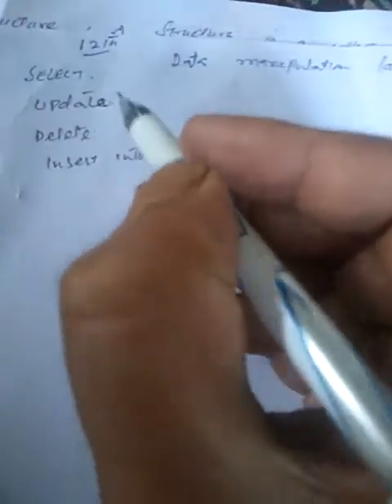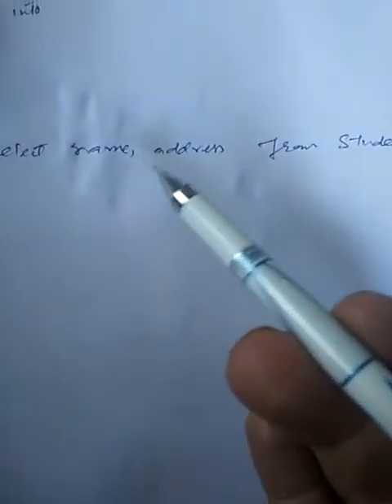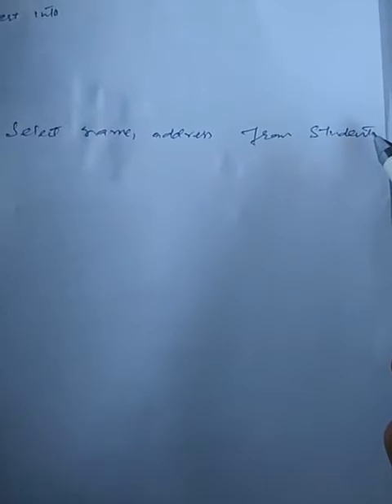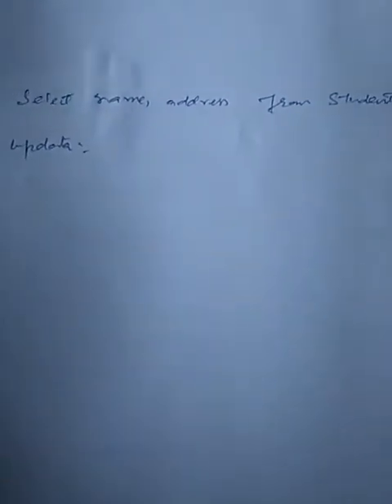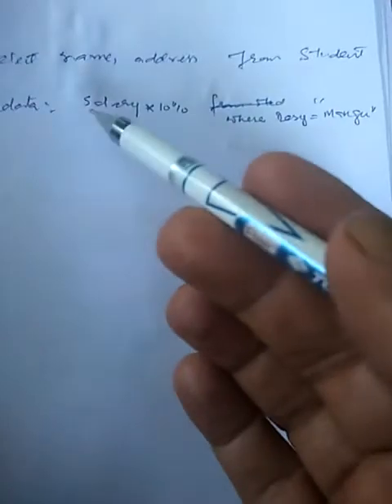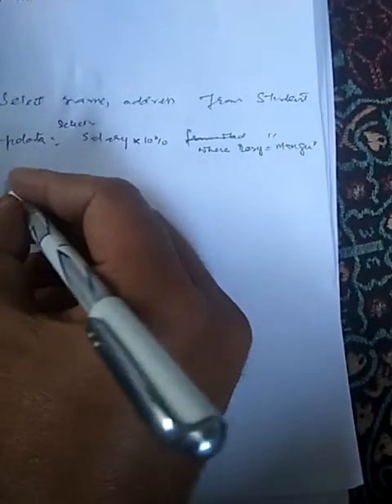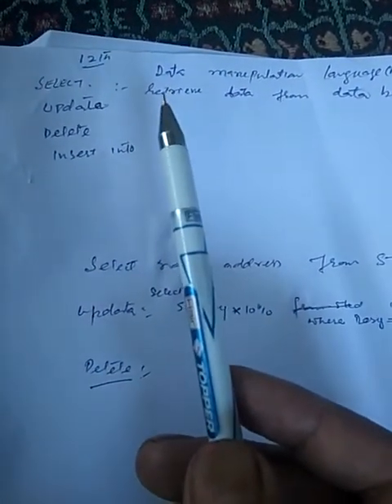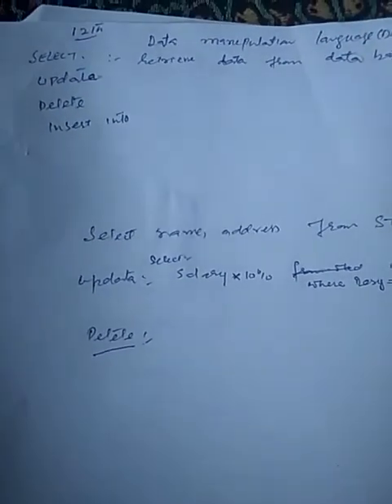12th class Computer Science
Data Manipulation Language (DBMS)